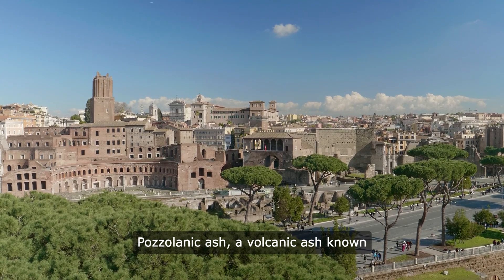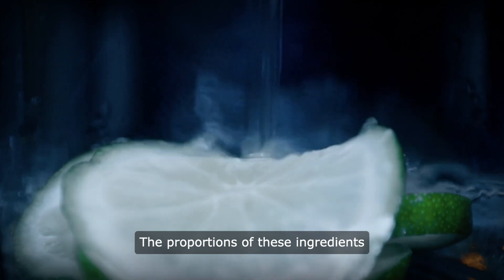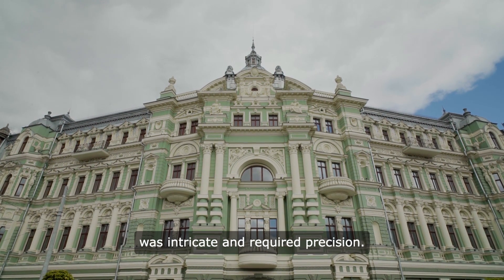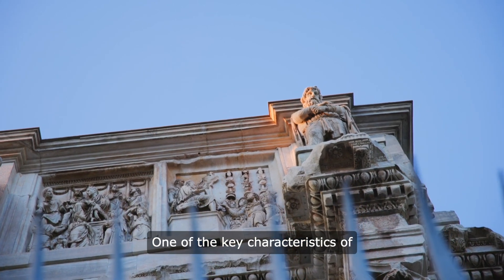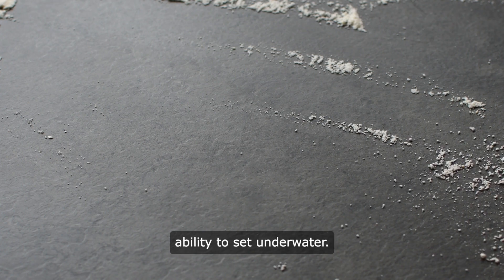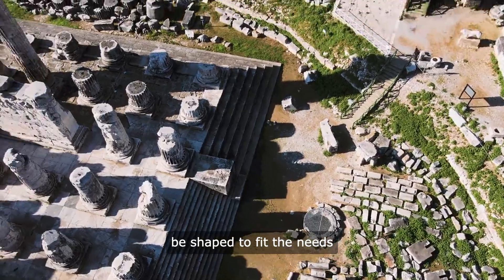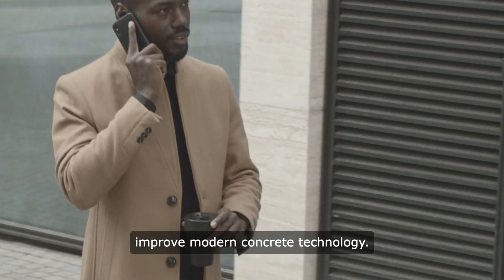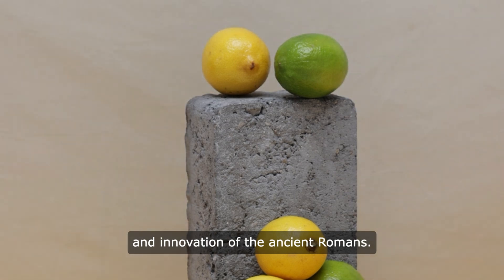Roman Concrete Recipe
The ancient Roman recipe for concrete, known as opus caementicium, revolutionized construction with its remarkable durability and versatility. This early form of concrete was composed primarily of volcanic ash, lime (calcium oxide), and water, mixed with small stones or broken bricks as aggregate. The volcanic ash, often sourced from regions around the Bay of Naples, reacted chemically with the lime and water to form a strong, cohesive binder. This innovative mixture allowed the Romans to create enduring structures such as the Pantheon and the aqueducts, many of which still stand today. The secret to its longevity lies in the pozzolanic reaction between the volcanic ash and lime, which continues to strengthen the material over time. Understanding and replicating this ancient technique offers valuable insights for modern sustainable construction practices.